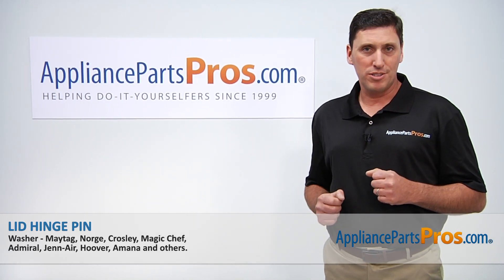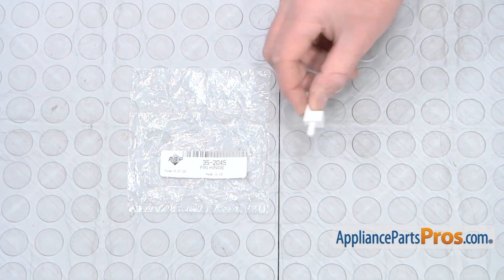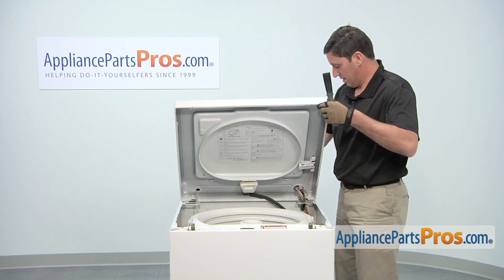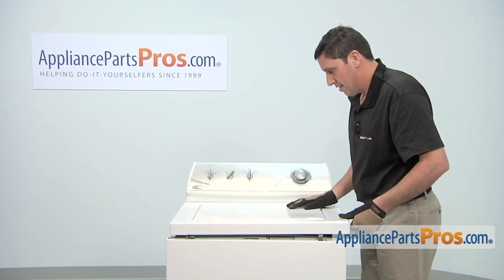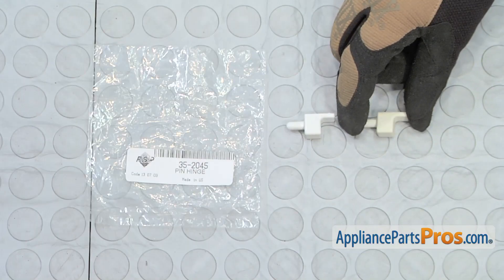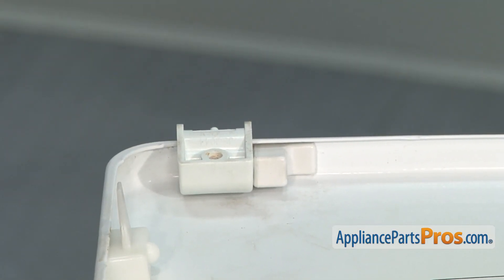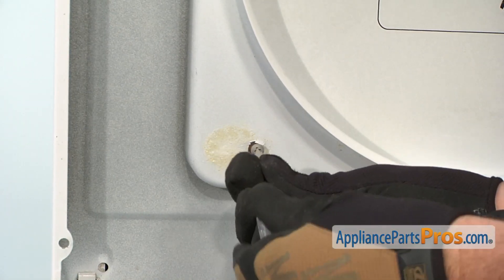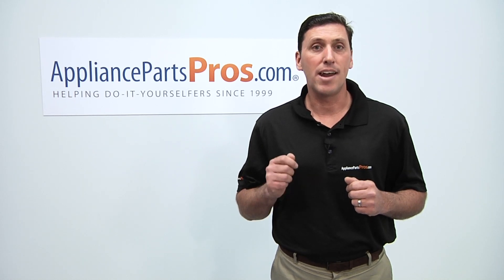How To: Whirlpool/KitchenAid/Maytag Lid Hinge Pin WP35-2045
Symptoms: Lid won’t open and close at all, or is difficult to open and close

Tools: Phillips screwdriver, putty knife

This Whirlpool/KitchenAid/Maytag made Washer Lid Hinge Pin replaces the following older part numbers on Whirlpool, Maytag, KitchenAid, Jenn-Air, Amana, Magic Chef, Admiral, Norge, Roper, Sears, and Kenmore Washers: 35-2045.